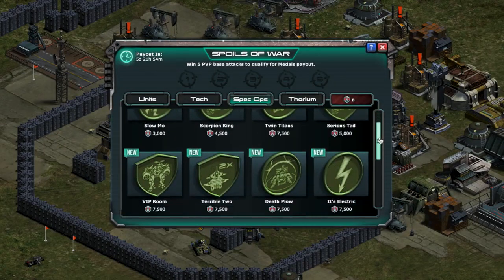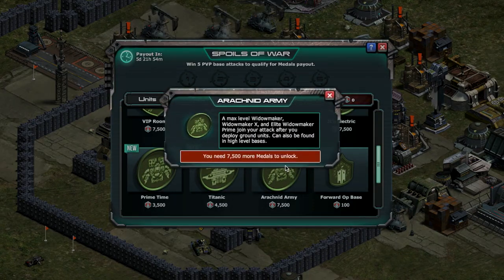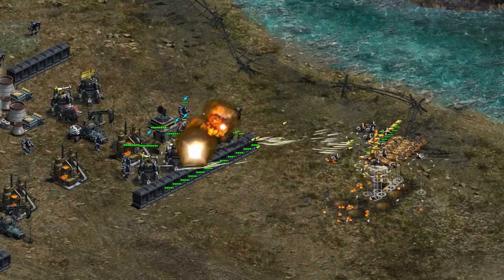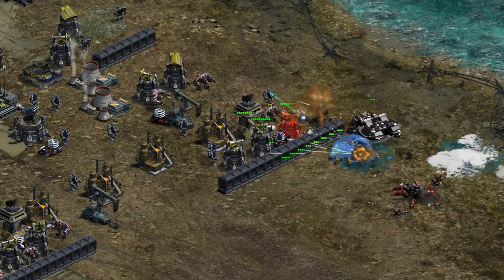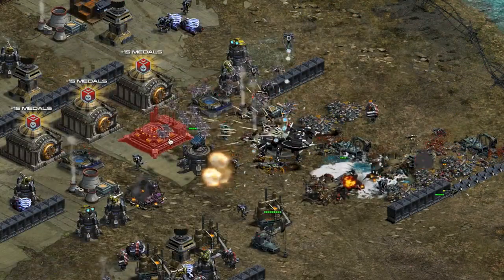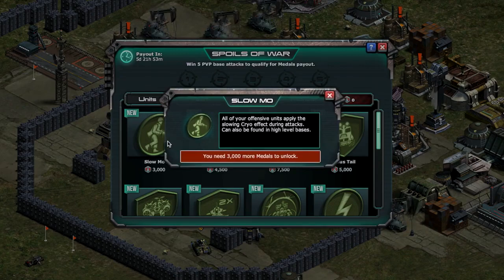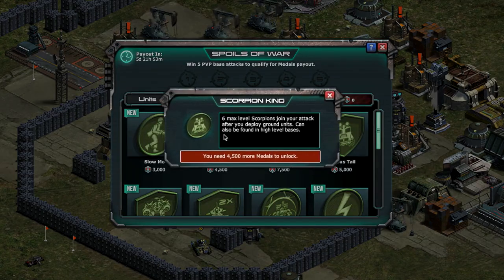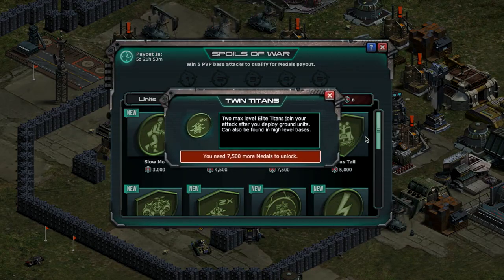The Special Ops experience has been overhauled!